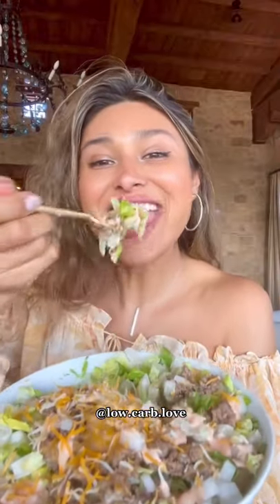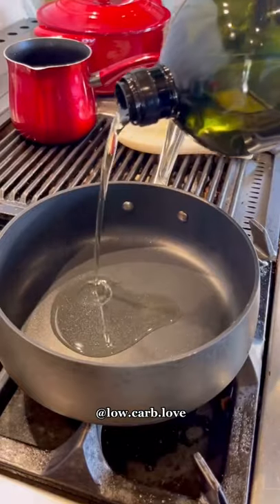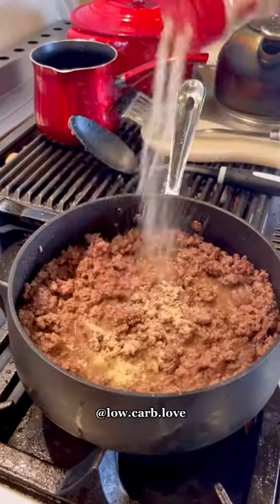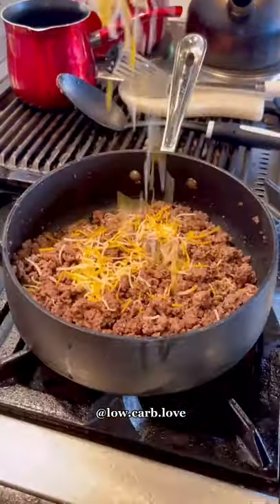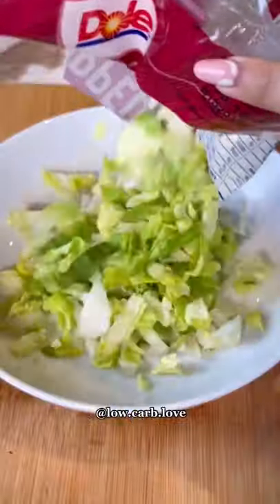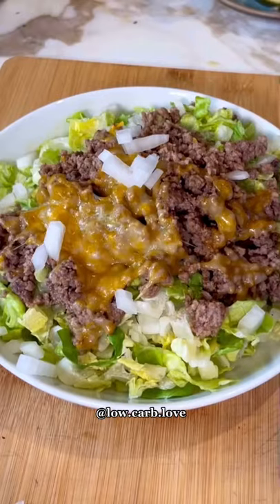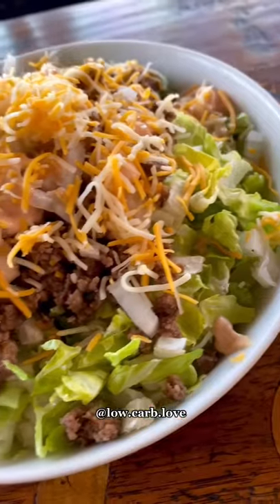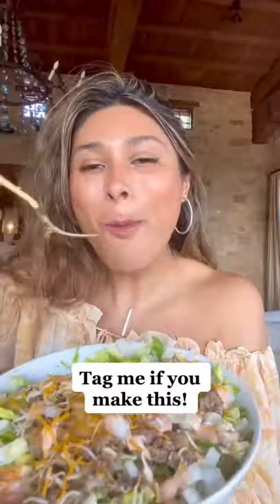KETO BIG MAC SALAD RECIPE! EASY CHEESEBURGER SALAD AT HOME